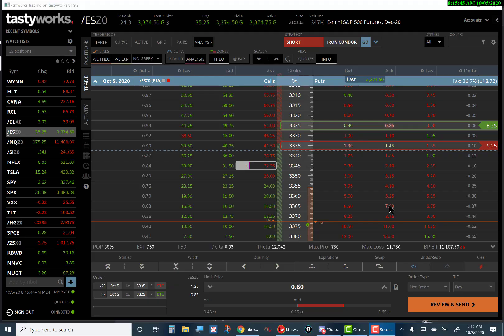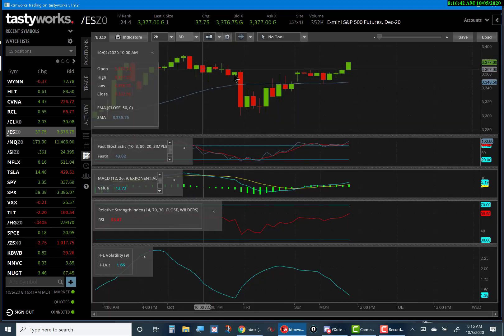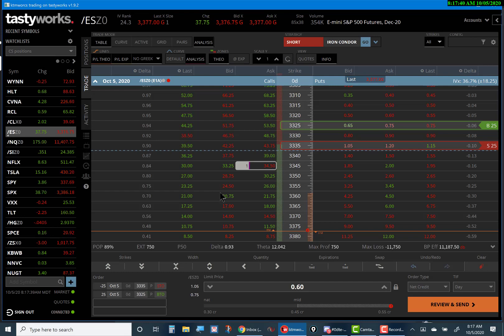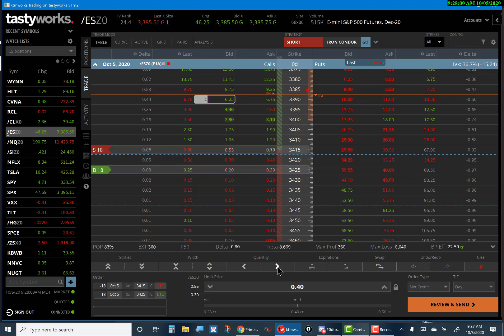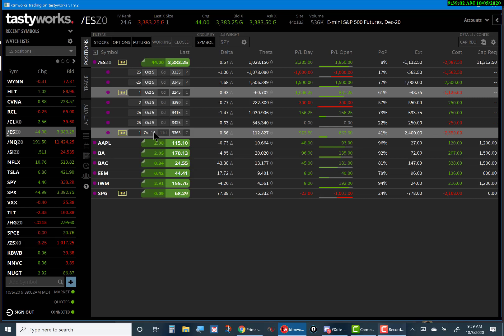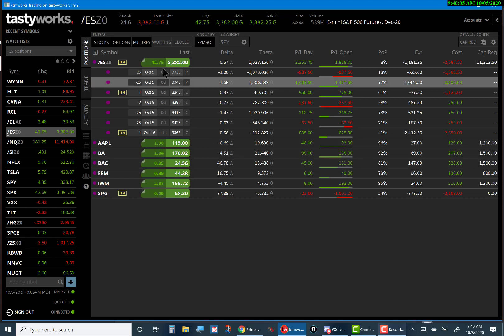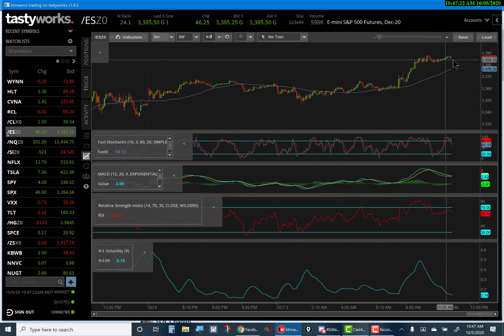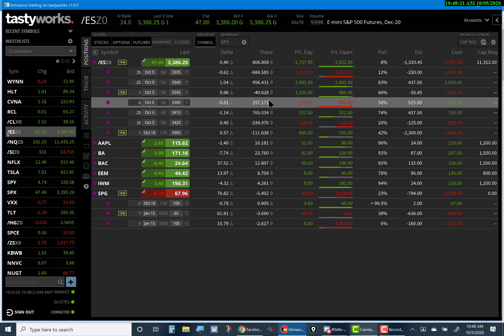0DTE 10/5/20 $808 profit on $11,200 of capital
Great first day trading with my "team". We've got about 60 hard core traders looking to make weekly cashflow. Today was our first "beta" test and it went amazingly well